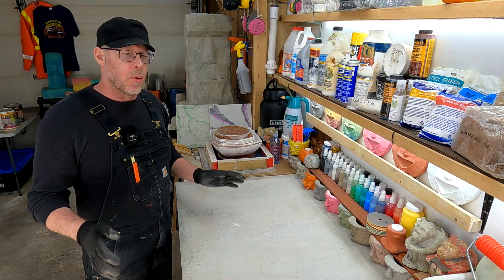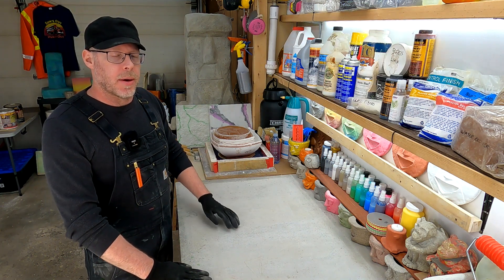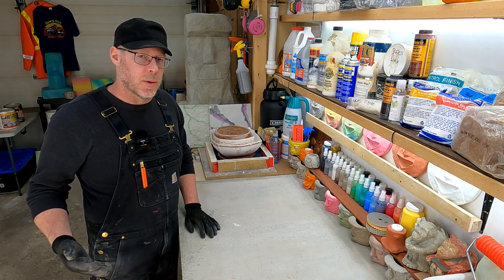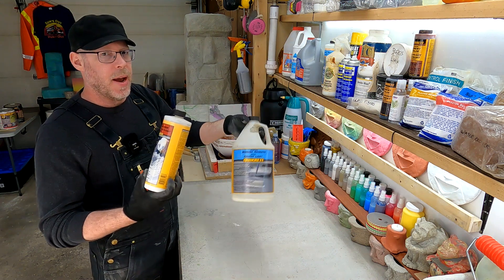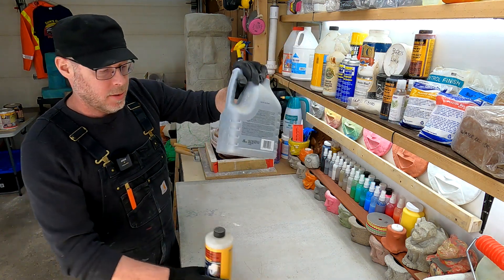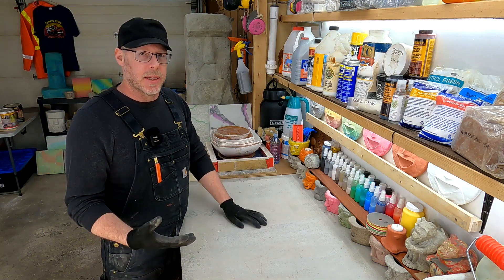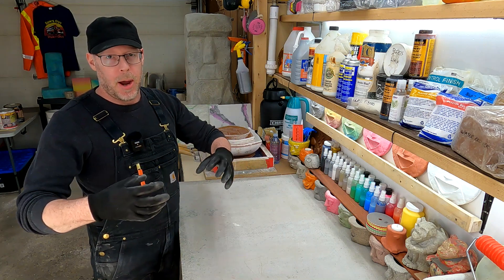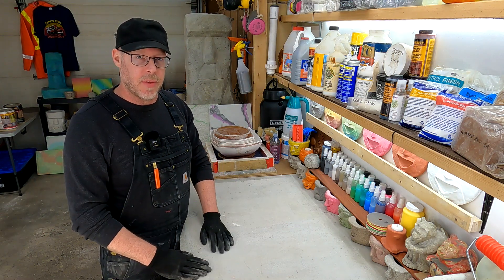3 Things to Make Concrete Stronger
What are the first three things you should consider using to make concrete stronger?  There are a number of different things you could use to make concrete stronger, but these three items should be first on your list.  The first is a superplasticizer or water reducer, second is PVA glue, acrylic or latex additives, and the third is a very fine aggregate such as fly ash.  Each of these items increase the finished strength of concrete.

Superplasticizers or water reducers added to a well proportioned concrete mix, which is quite dry, turns the mix more watery without adding more water which can compromise the strength of the finished concrete.  This liquidy consistency makes it much easier to place the concrete, and consolidate with minimal air pockets or honeycombing.

PVA glue (white glue), acrylic, and latex are admixtures that can be used in a concrete mix to increase the finished strength.  They work just like you would think glue works, it bonds the other materials together more than they would be bonded b just the portland cement component of a concrete mix.

Adding very fine aggregates, such as fly ash or densified silica fume, helps to improve bonding properties in a concrete mix as well.  Sand is the typical fine aggregate in a concrete mix.  On a microscopic level, the tiny jagged grains of sand are large enough to get covered in the cement paste and glue together.  But on a microscopic level, grains of sand are still big and there are smaller aggregates that act like the sand in adding bonding properties. These finer aggregates do it on a much smaller scale, filling even more tiny voids between the larger aggregates in the mix.